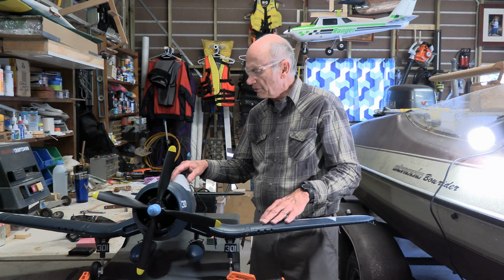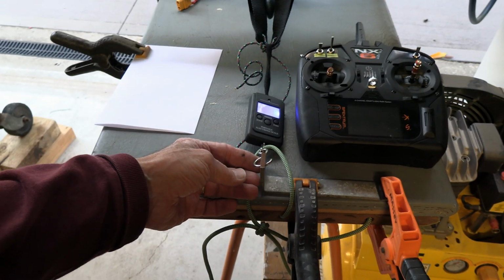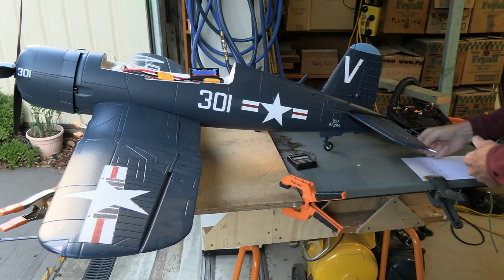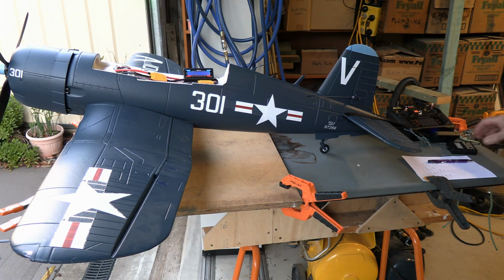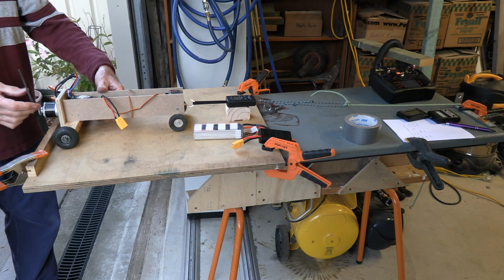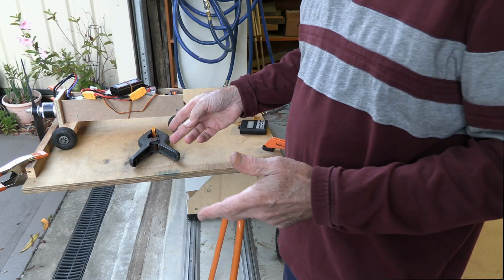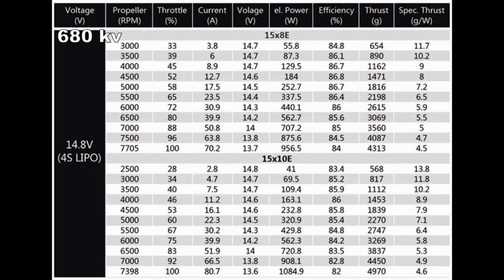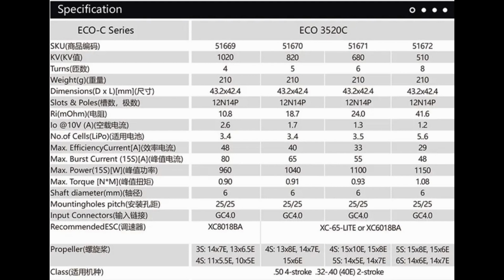Electric RC Plane Motor Testing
RC Jim shows you the simple equipment that can be used to test thrust, current drawn and RPM for electric RC plane motors in a plane or on an easy to build test cart.  He then discusses more about motor and prop selection to keep within the safe and efficient operation of a  brushless DC motor (BLDC) and for it to be suitable for a given RC airplane.
Contents:
00:00 Electric RC plane motor testing
02:00 Plane test setup
04:18 Connecting test components
05:40 Tachometer characteristics
07:06 Testing the FMS Corsair
08:23 Corsair test results
09:32 Weighing the airplane
10:57 Test cart setup
12:45 Testing motor on cart
14:05 Test results Dualsky 352C
15:07 Confusion with the specs
15:40 Proper Dualsky 3520 specs
16:30 Dualsky 3520C performance data
17:52 Dualsky 1020 kv solution
19:10 Potential 5s solution